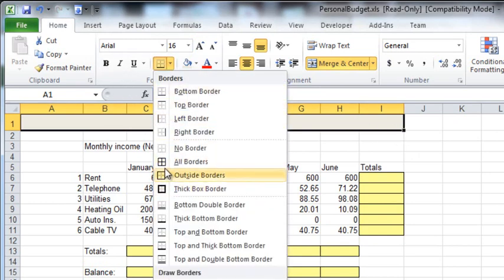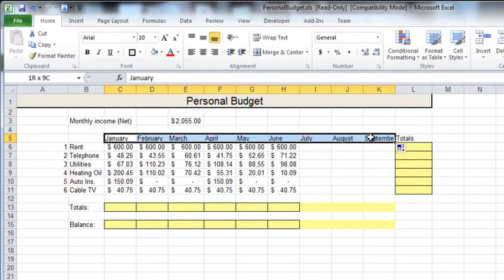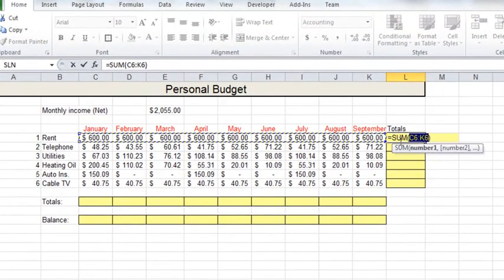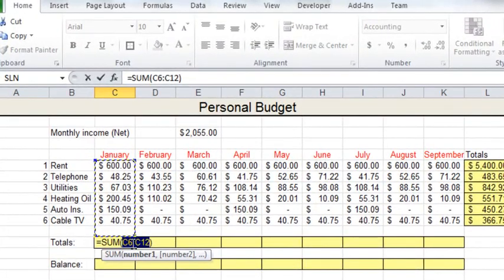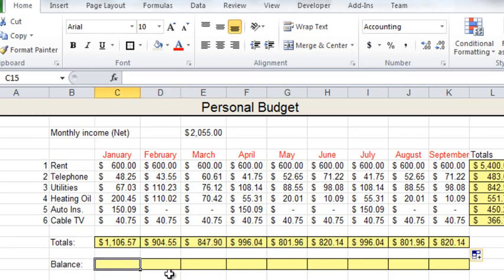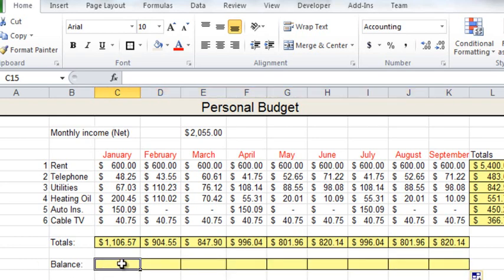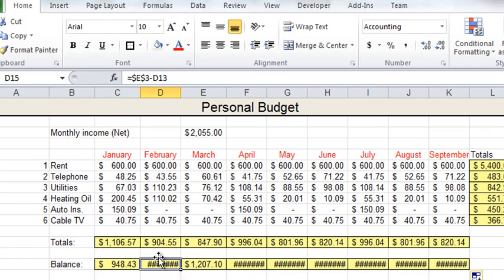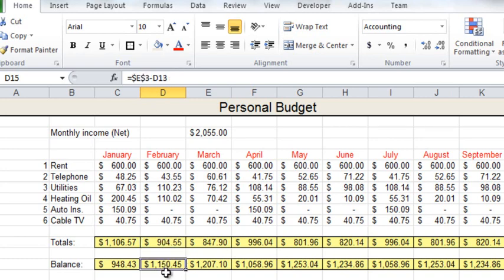Formulas & Formatting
Simple formatting and the use of both Relative and Absolute Cell referencing in Excel Formulas.